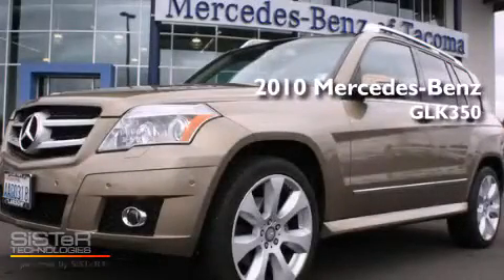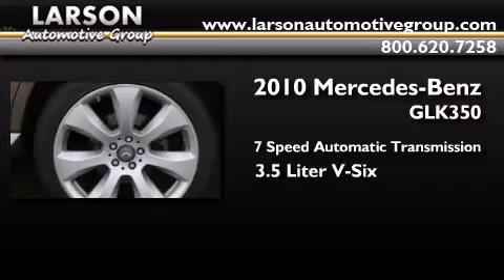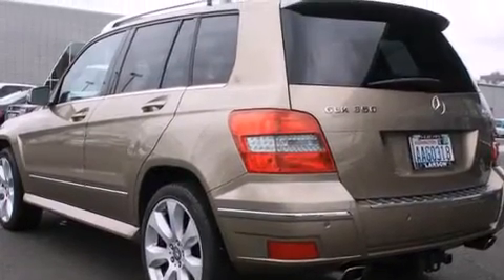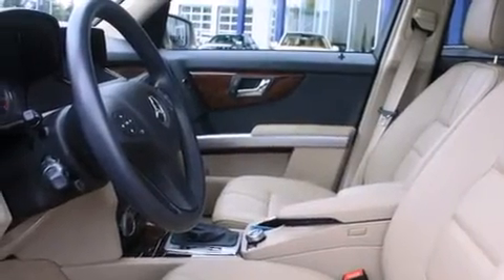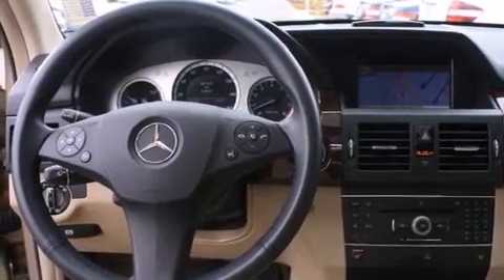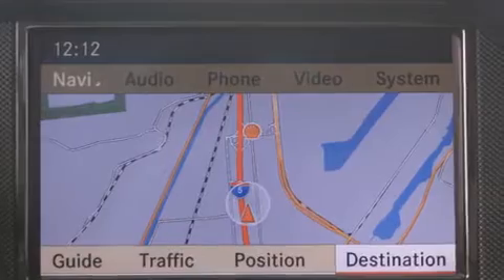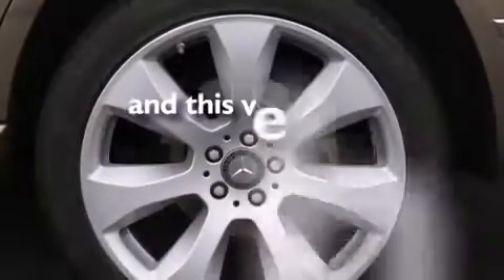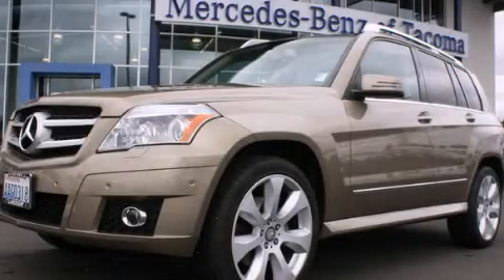2010 Mercedes-Benz GLK350 Puyallup WA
Year : 2010
 Make : Mercedes-Benz
 Model : GLK350
 Engine : 3.5L V6
 Trans . : 7 Spd Automatic
 Exterior : Sand Beige Metallic
 Miles : 23,925
 Interior : Beige
 Stock : M2813

 2010 Mercedes-Benz GLK350 Puyallup WA